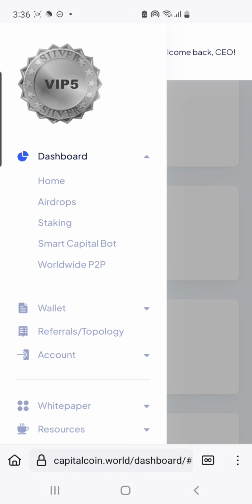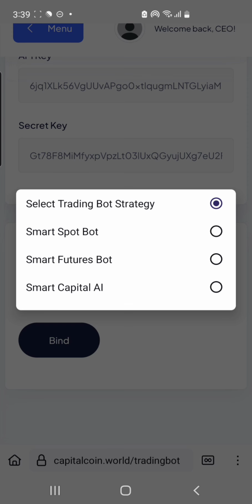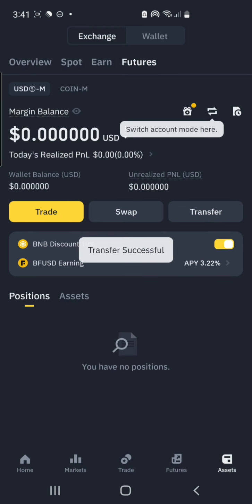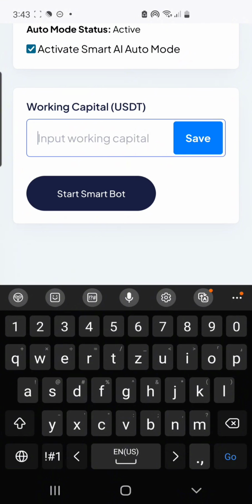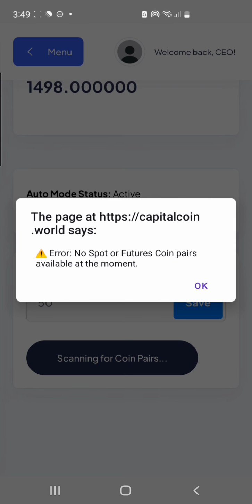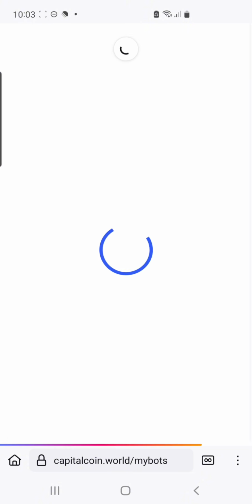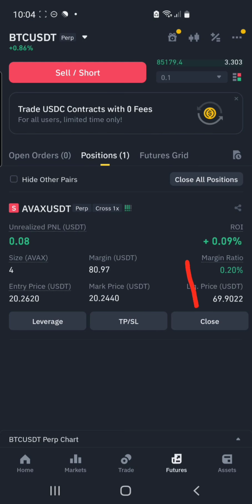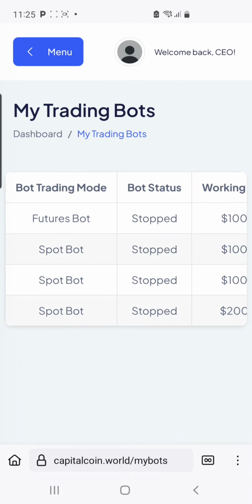How to Setup Trades with Smart Capital Both (A to Z Step by Step Training for Beginners)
Welcome to Youngmoney’s World,
this is Mr Gideon aka Youngmoney.
You are About to Learn the Best Digital Business that has helped me Generate over $700k in the past few months. An AI Machine that Trades Crypto with Zero High Profit

I have a new smart secret that can generate thousands of dollars for you if you are willing to learn how it works.

If you interested in making money this year 2025, then ride with me.

Here Comes Our Zero Liquidation Smart AI that Generates an Average of 20% Daily Profit even While Your Capital Remains in your Hands.
Sometimes
Register on with Link Below to Access the Automated AI that will do the entire work for you. Click 👇 to Register

After your Registration, go through the step by step Guide 👇 to help you understand how it works. I Have Detailed All About this Business in the links Below, Click Now and Watch all Video Trainings Below:

Feel free to Chat up our Admins using the link below and get to learn from us.

Also join our $1 Million Gang Group  to join other students on the journey of achieving $1million earning before the year ends.
Request to be added. The Group is Free of Charge.